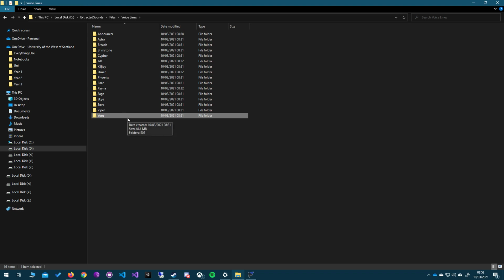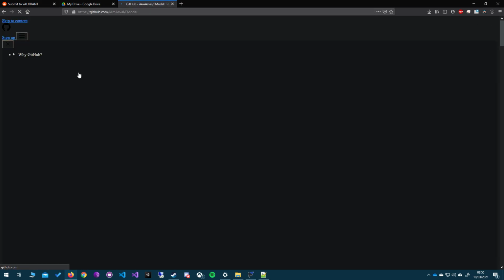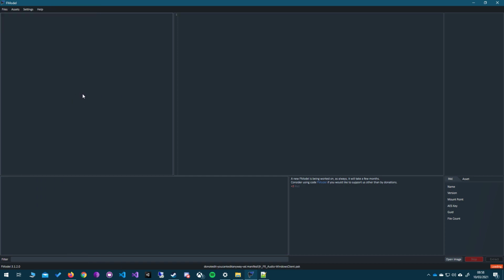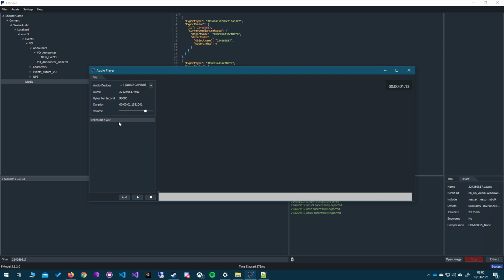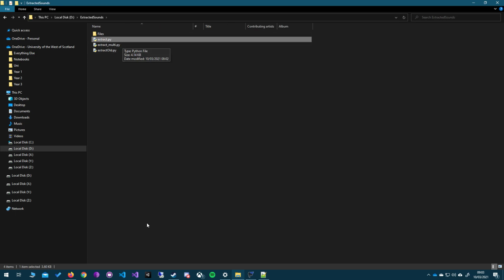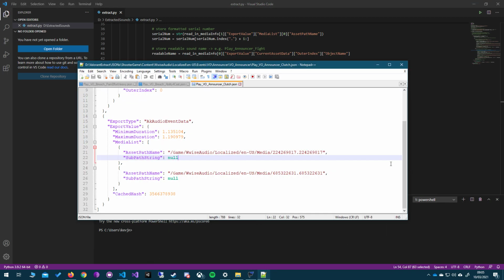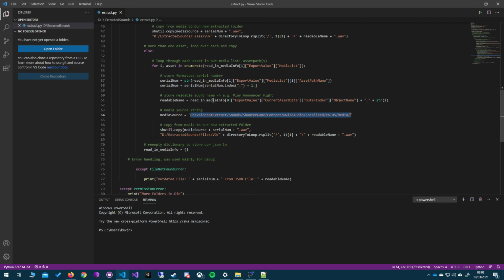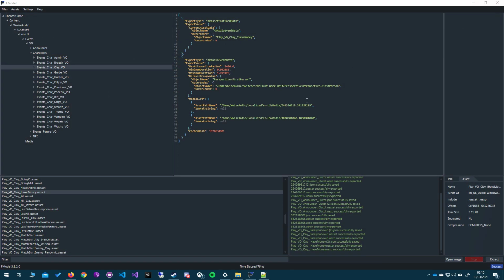How To: Extract 'Valorant' Agent Voice Lines, UPDATED!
Hi all,

I've finally gotten around to providing you all with an updated method on how to get your hands on the voice lines for valorant. Not only in English this time either but in any localisation you're interested in!

This method, in theory should work for other sounds; although I haven't tried looking for any other sounds such as gunshots, ability fx, and ambience. I imagine if you found the correct .pak file it would be a similar process.

Again, if you have any questions, please don't feel any pressure to drop me a line in the comments or through a pm on YouTube or Reddit.

Cheers!

AES KEY:
0x4BE71AF2459CF83899EC9DC2CB60E22AC4B3047E0211034BBABE9D174C069DD6

PYTHON GITHUB:
(In Progress)

VALORANT WIKI (QUOTES WITH PLAYBACK):
(Look in the agents section)

0:00 Intro / Backstory
0:55 Final Result Explanation
2:30 .Uasset Files and What They Mean
3:10 FModel
5:10 FModel Basic Usage and Process
6:30 FModel Hierarchy Viewing
8:00 Localised Sound Playback
9:10 Me Being Very Knowledgeable!
9:50 The Problem
11:30 My Scripting Approach Breakdown
12:30 Code Breakdown
15:40 Contextualising your Own Code
16:00 More Boring Code Breakdown
17:10 Me Realising I Make Things Too Complicated
18:05 Conclusion and Final Thoughts
19:50 Get Voicelines Easier This Way... lol